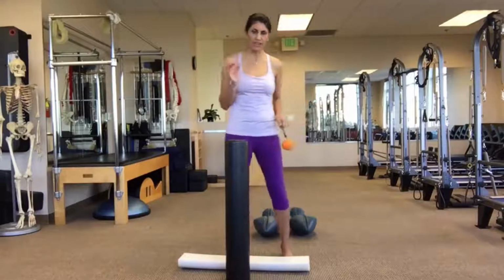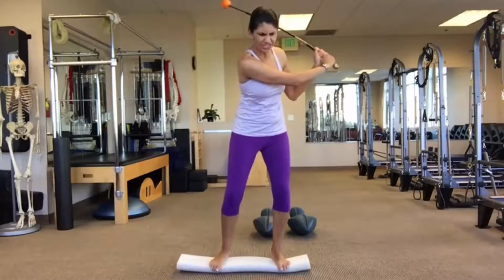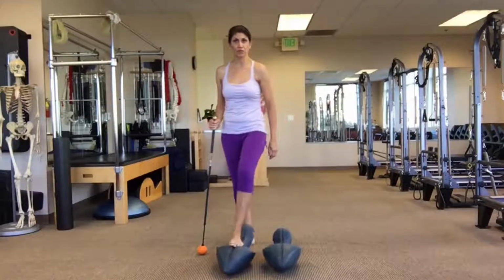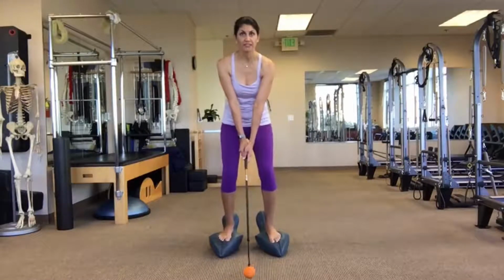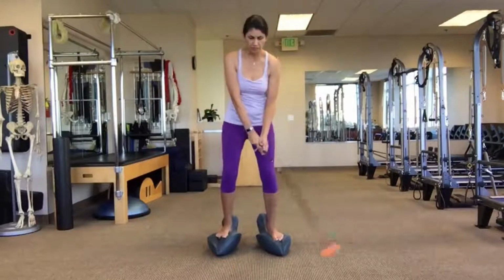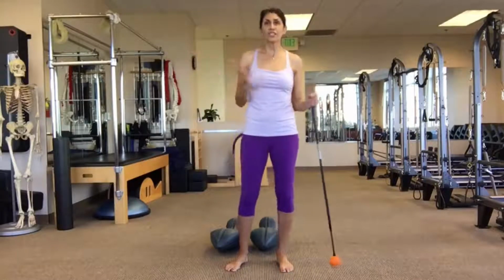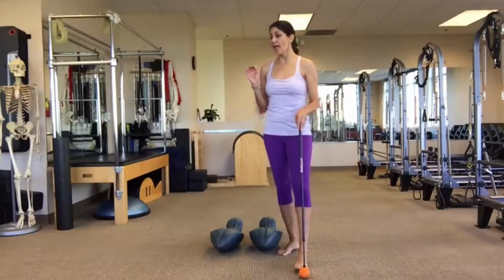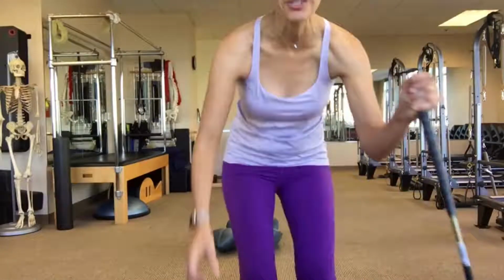Oovs for Golf Weightshifting & Balance...MUCH better than using a foam roller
to sign up for my FREE ProBalanceTV Membership Portal. Watch videos without all the annoying commercials and organized for easy reference.

This video is a replay from a Facebook Live broadcast on 9-19-17, entitled, Balance training for golfers. Why the foam roller just doesn't cut it for me and you might be surprised why. Here, I discuss how golfers who try to mimic the golf swing movement on the foam roller may actually be doing themselves a disservice because the instability is only in the sagittal plane and the feet are fixed on a single surface.  Contrast that with working on portions of the swing while standing on 2 Oovs.

 The Oov is unique in that it always brings the body back to balance. Basically, you know if you're doing the exercise right if 1) it doesn't hurt and 2) you didn't fall off.